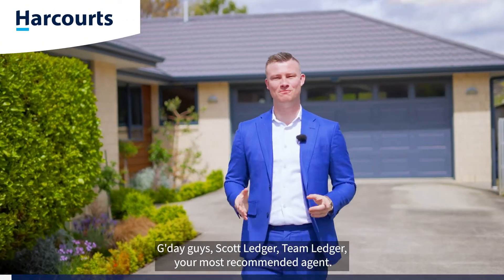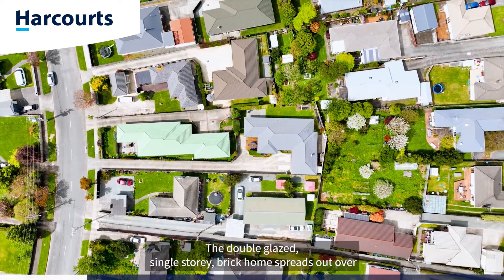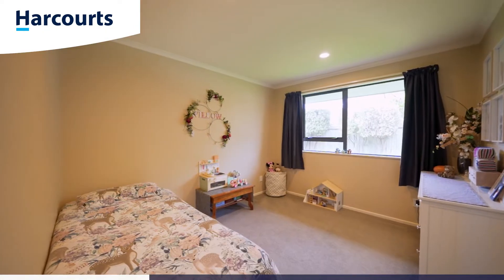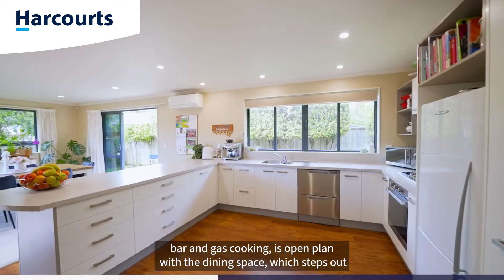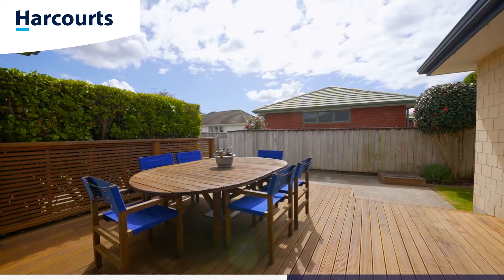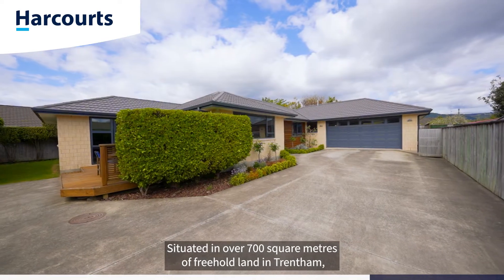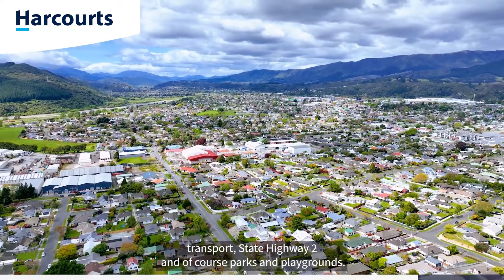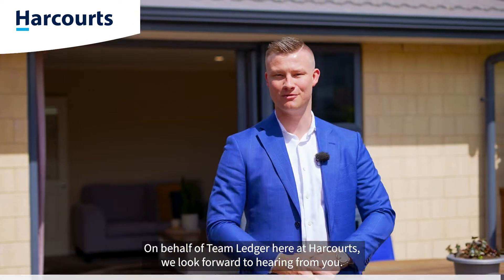We are on the Move - Sell Time! - 45a Shakespeare Avenue - Team Ledger Property Tour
justlisted |45a Shakespeare Ave, Trentham | By Team Ledger | 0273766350
Looking to build? Why wait when you could have this beautifully well-appointed 4-bedroom home, meticulously presented spreading out over 210sqm approx.
Along with the 4 double bedrooms there are two bathrooms including an ensuite and two living areas leading out to a patio, capturing the morning sun and deck maximising the afternoon sunshine. Perfect for entertaining or just sitting back and relaxing.
The open plan kitchen will ensure your culinary skills are honed while watching the children play in the fully fenced 735m2 flat section, offering space for the kids and pets to run and also the vege garden to thrive.
Location is key as always and only a few minutes to SH2, other transport and local schools.
The owners have made their instructions clear “it is time to sell!” …  so call Team Ledger today to view as the owners do reserve the right to sell at any time prior to auction day, whether that be conditional or unconditional interest.